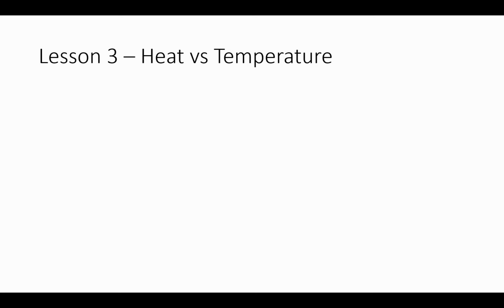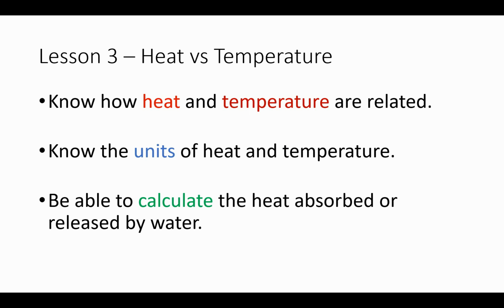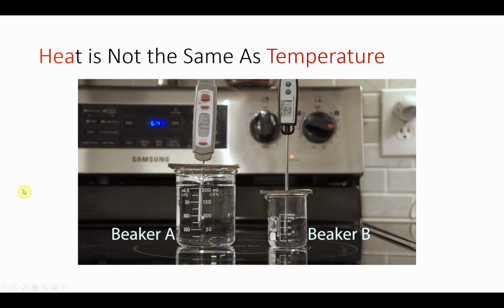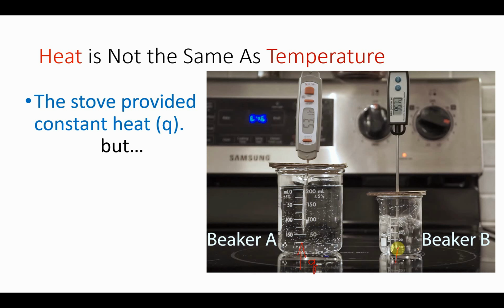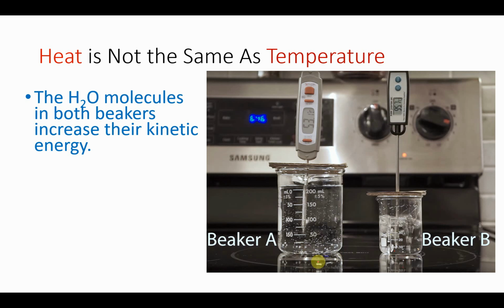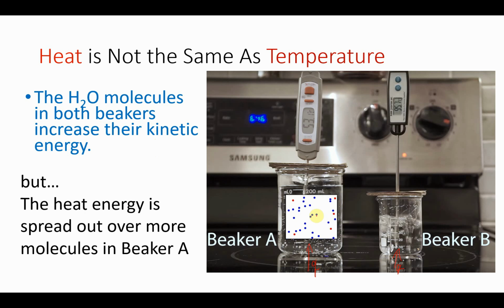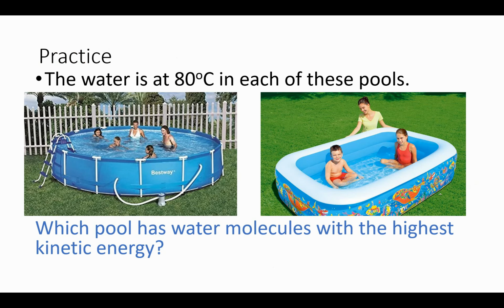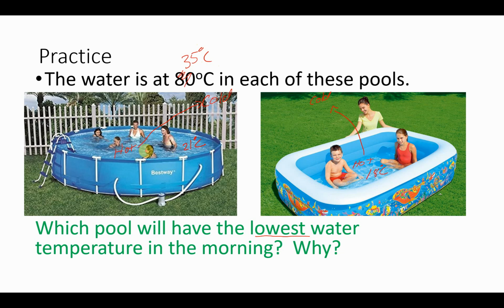Lesson 3 Heat vs Temperature